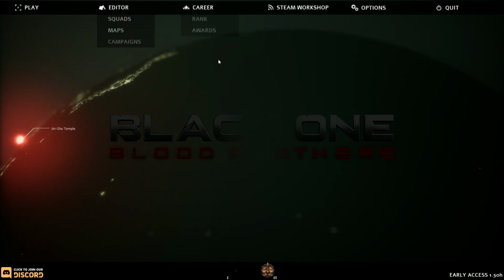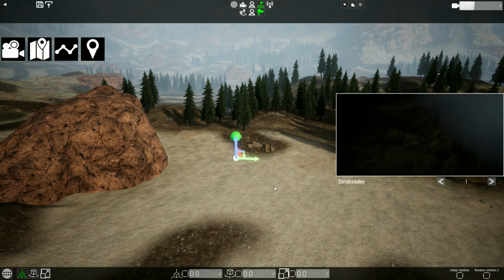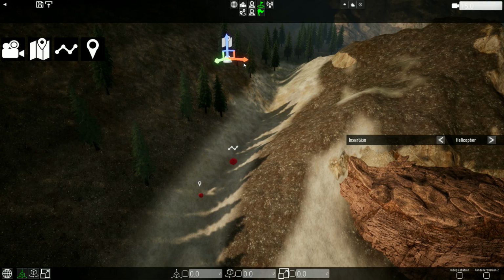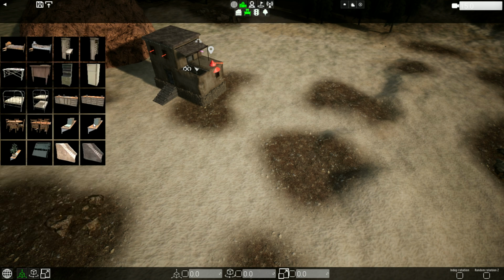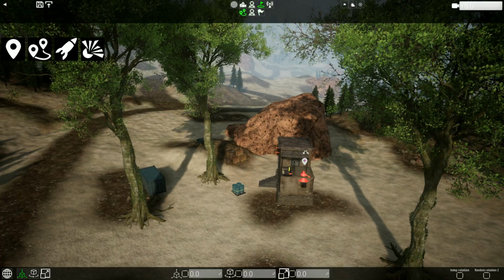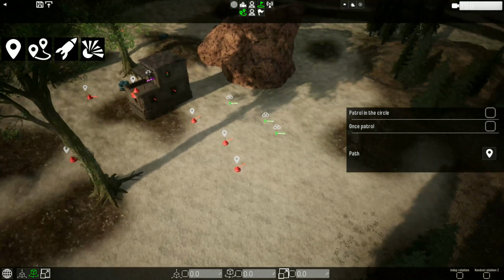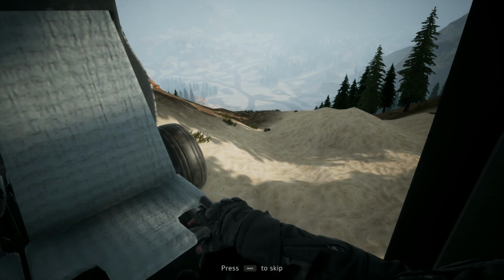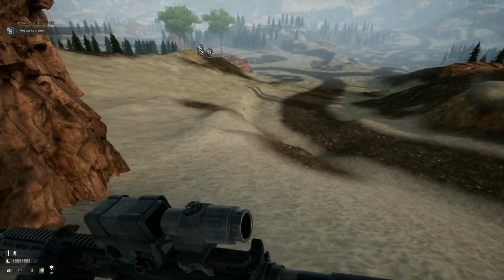Black One Blood Brothers: Mission Editor Tutorial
Everything you need to know about getting started in making your own missions in black one blood brothers.